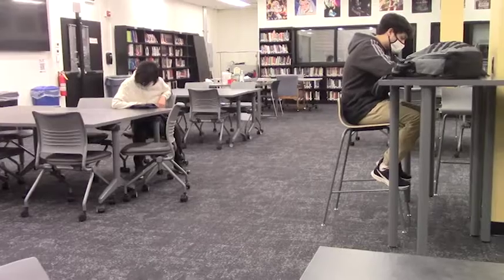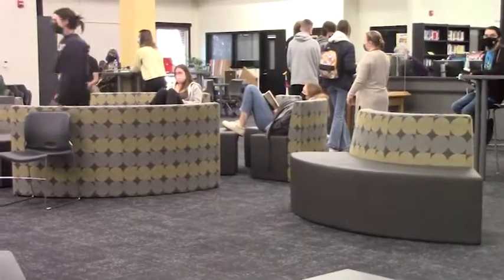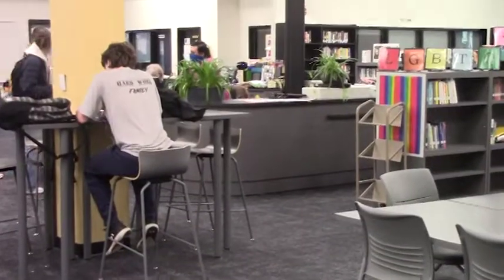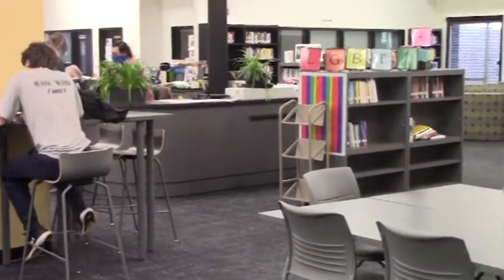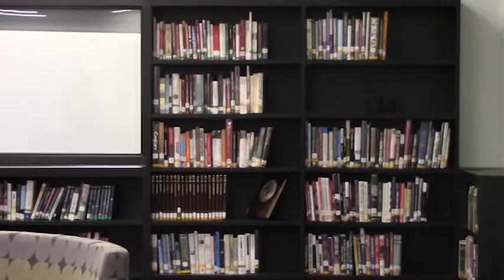The Hopewell Valley Central High School Media Center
Mr Guise and Mr Johnson take us on a tour of the tech that is offered in the media center at Hopewell Valley Central High School.  3D printing, podcasting and a conference room to name a few things they have to offer.  Did you know that they could fly?